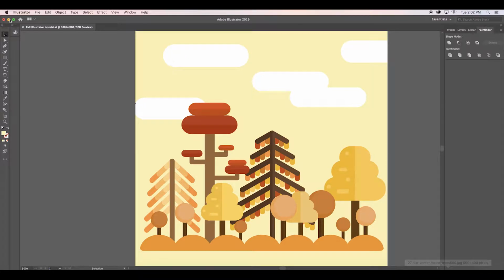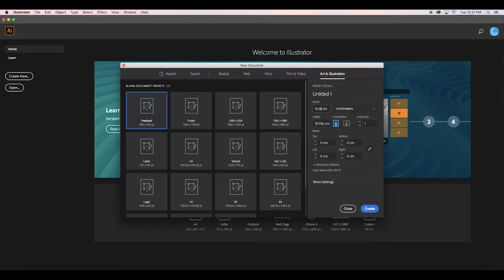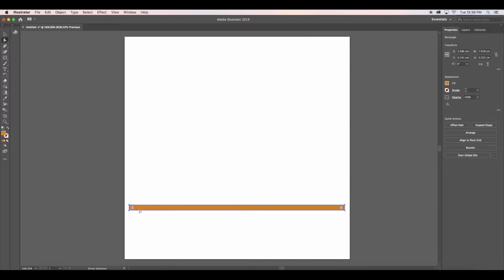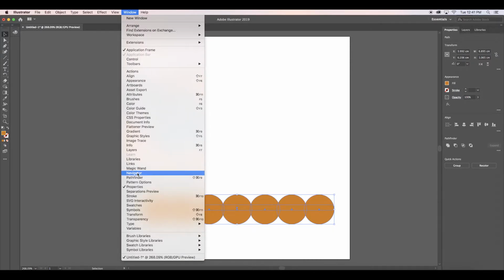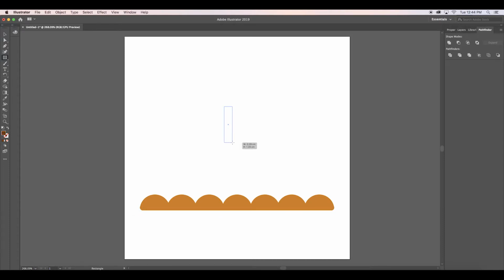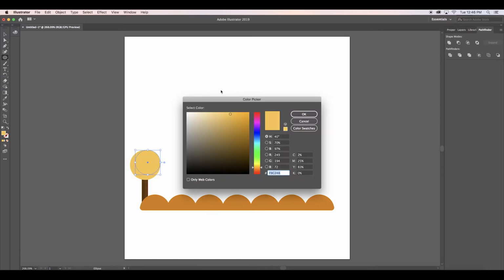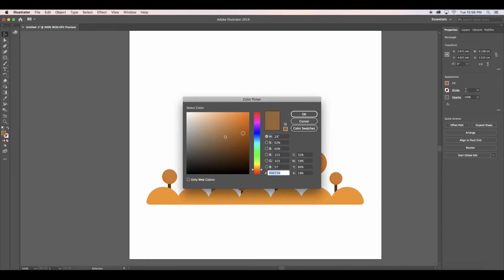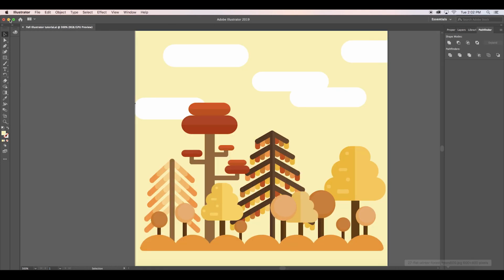Making Fall Scenery with Adobe Illustrator - Tutorial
In this tutorial we briefly go through the steps on how to create a fall scenery. Unfortunately this tutorial took longer than we expected and it is no longer fall outside. However, in this tutorial we explained the techniques used create this piece, and how to work with the pathfinder tool. I hope you enjoy!

Video Editing and Voice Over by: Adrianna Hanselman